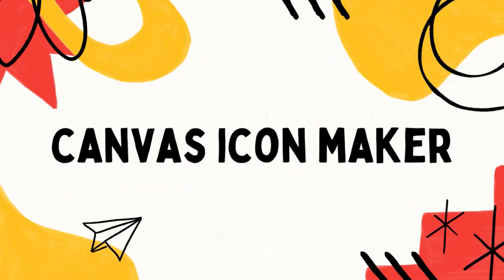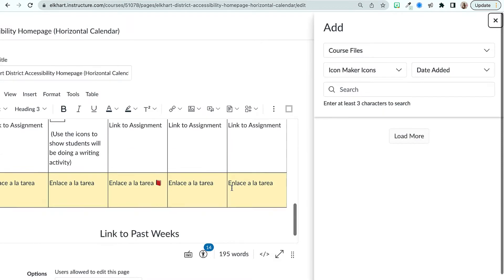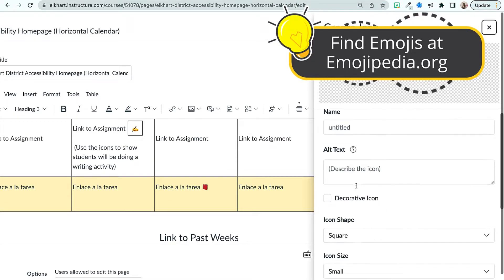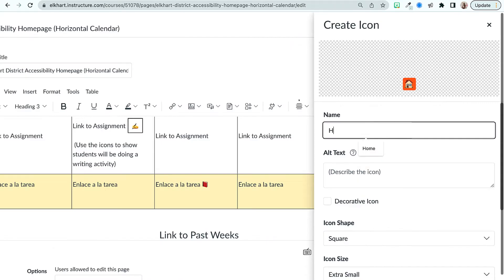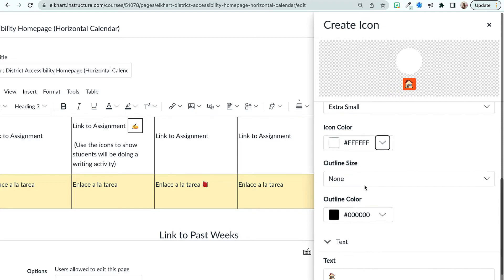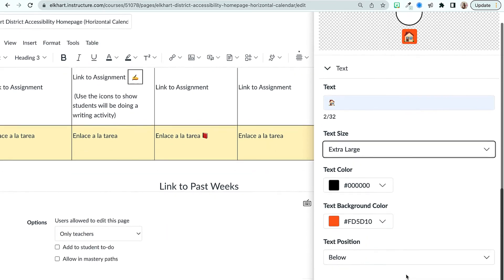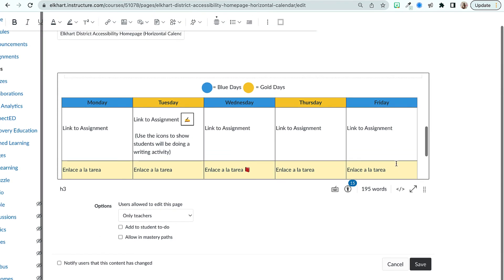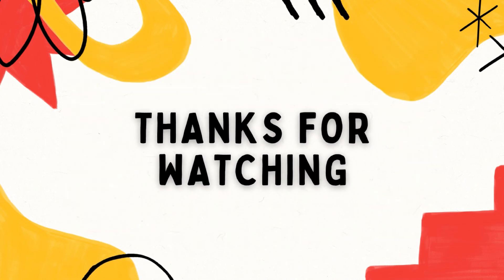Quick Tips: Canvas Icon Maker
Create visual icons in your Canvas to make your course more accessible. Be sure to check out the blog article, 📝 Canvas Accessibility 101 for more accessibility tips

Timestamps
0:00 Introduction
0:09 What is the Canvas Icon Maker
1:08 Create your own Icon
2:30 Thanks for Watching

🎶 Sound Credit: Song "Sunshine" Lemonmusicstudio
From Pixaby.com